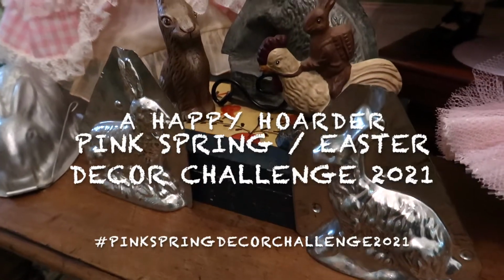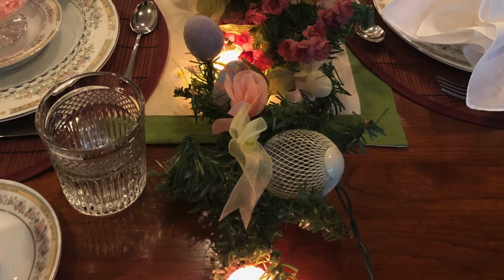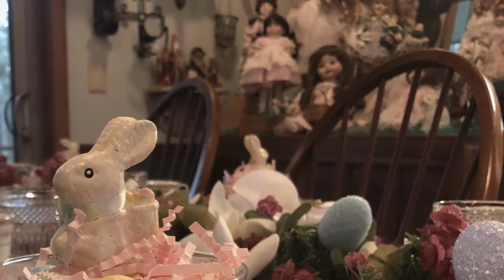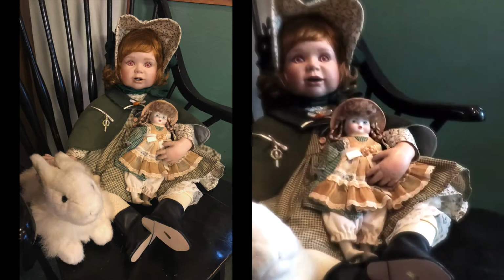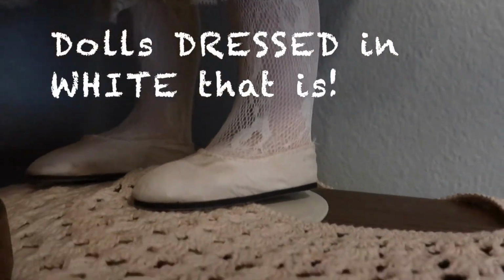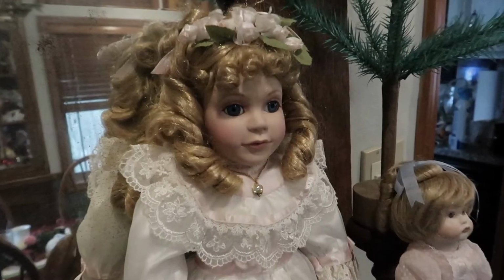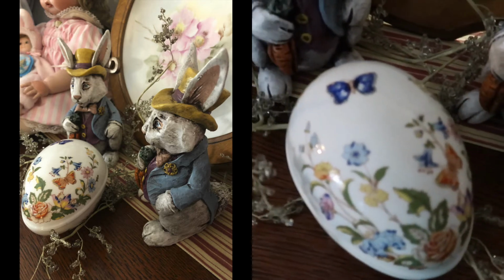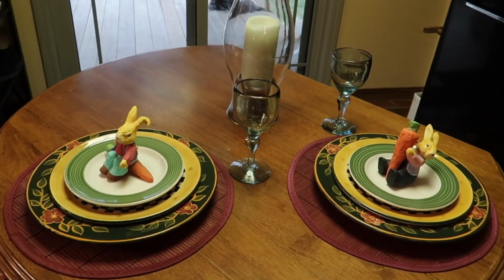A Happy Hoarder: Pink Spring / Easter Decor Challenge! What do I have that is PINK? Hmmmmm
I usually decorate with warmer darker colors so I had to ask myself, "What do I have that is PINK?" As it turns out...A LOT OF THINGS! Plus rollinghillsministires Thrift Store was a HUGE help!
If the Lord wants me to have it, I'll find it at Rolling Hills!"

This has be great fun putting together my Easter Decor. Now that my sons are grown men, I haven't done much decorating for Easter so I am thrilled about this challenge! Since I've decorated so much of my living area, I set a goal to keep it under 20 minutes...and I just made it!

Pretty Inspired Decor